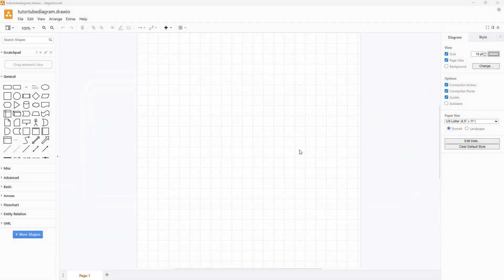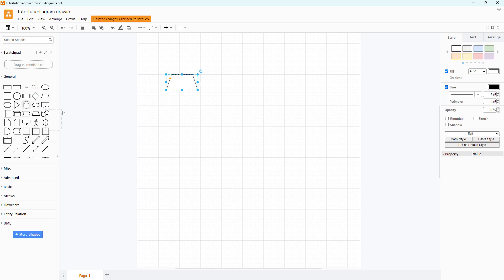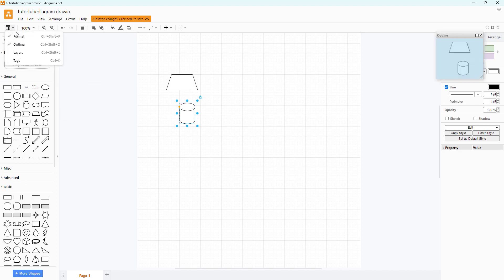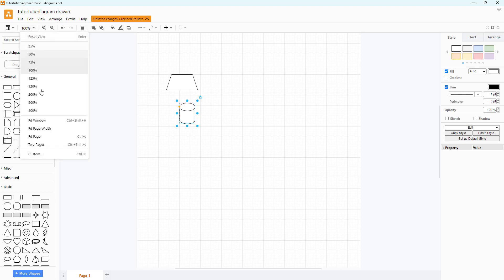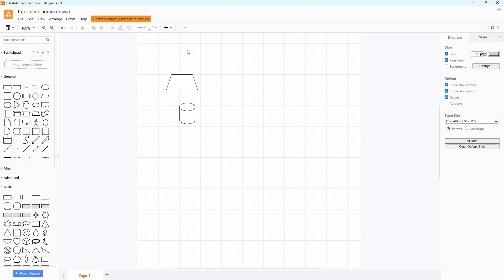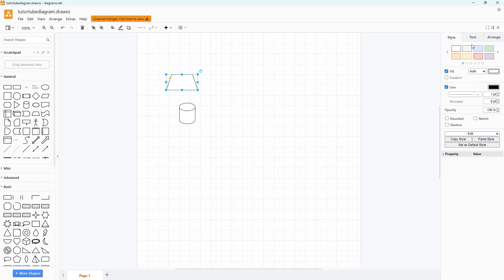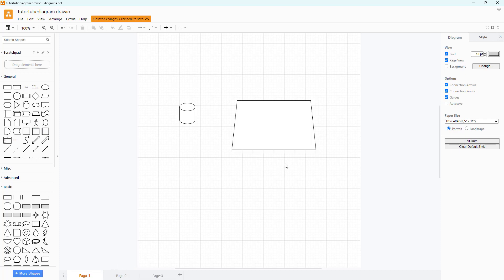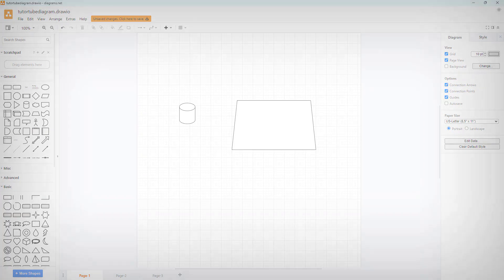Diagrams.net Tutorial - Lesson 4 - Exploring the Interface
In this tutorial, we will be discussing about Exploring the Interface in Diagrams.net.